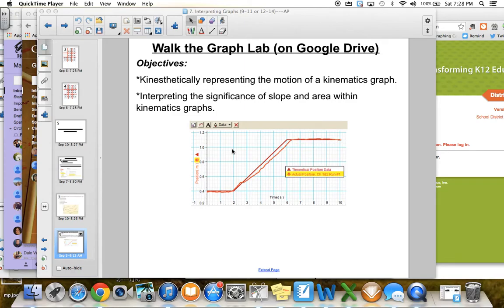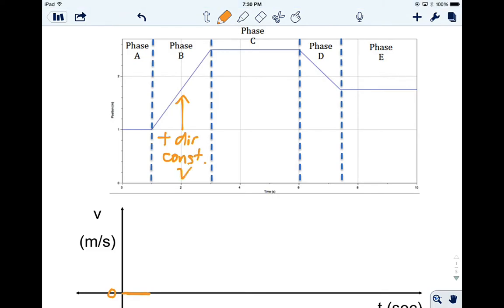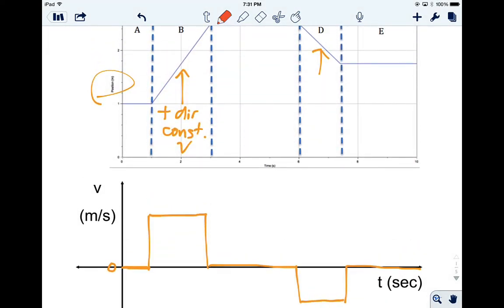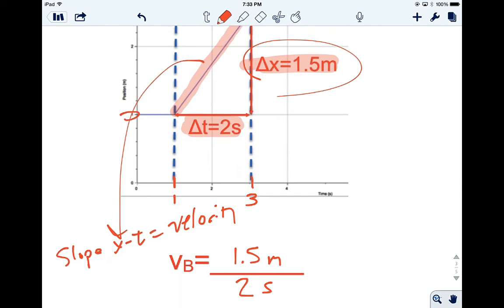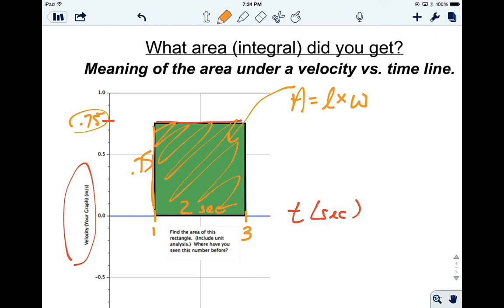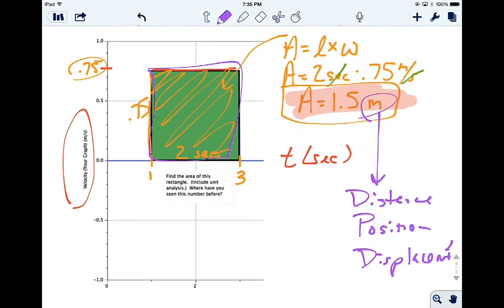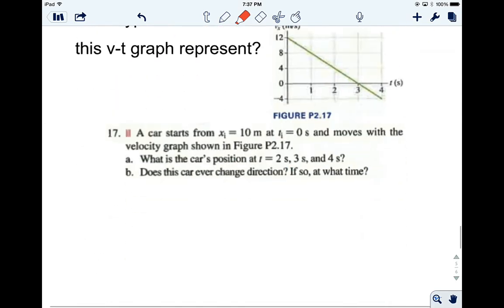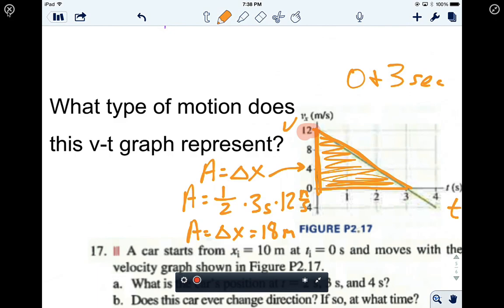Walk the Graph Lab Wrap-up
Once you have completed the "Walk the Graph Lab," please watch this video to debrief and analyze the meaning of the data we acquired.  Key: What's the meaning of the area of a velocity vs. time graph?